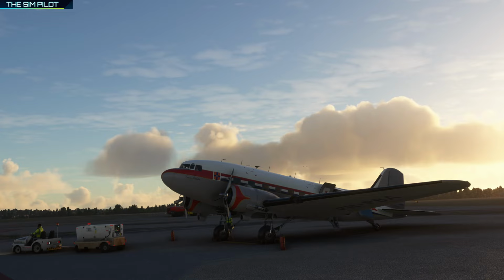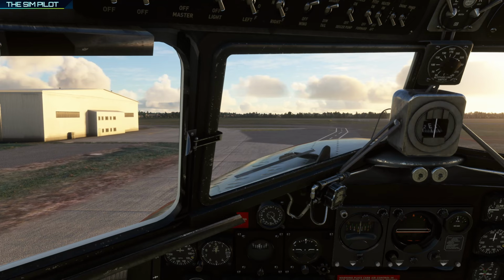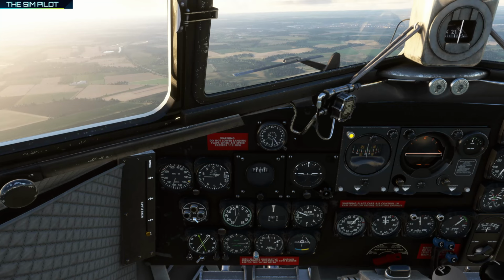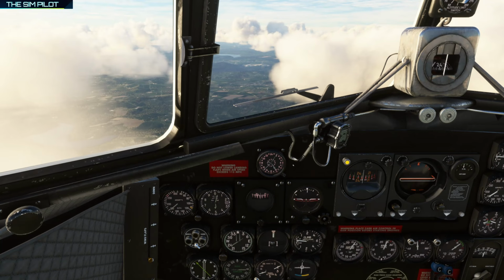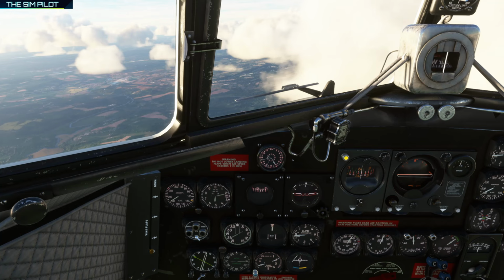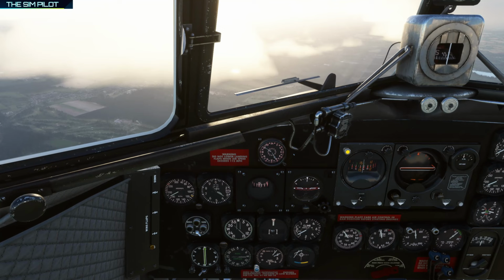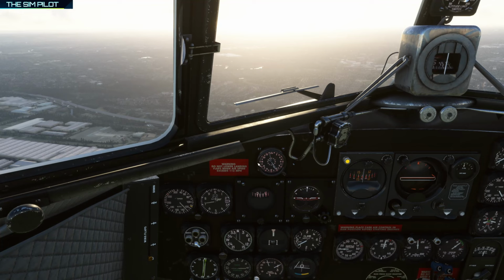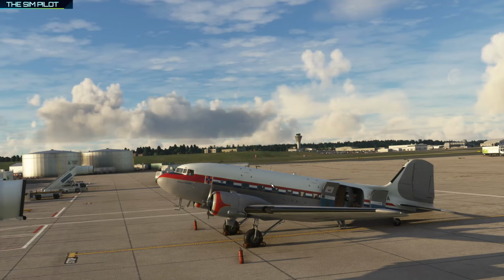MSFS | Tutorial | Douglas DC-3 | How to fly an ILS approach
Hello everyone, in this video I'll try to demonstrate how to get the ILS needle working which was asked after the first video. I'm not doing anything special than tuning the ILS frequency but hopefully this will answer the question.,  Enjoy!

CPU: AMD Ryzen 5800X3D @ 4.6 GhZ
Motherboard: Asus TUF Gaming B550M - PLUS
GPU:  Zotac RTX 3070 TI Amp Holo
Ram: 32GB Viper 3200mhz DDR-4
HDD: Crucial P2 M.2 PCI-e 500 GB
AOC 32" Curved gaming monitor 1440p
Viotek 32" Curved gaming monitor 1440p